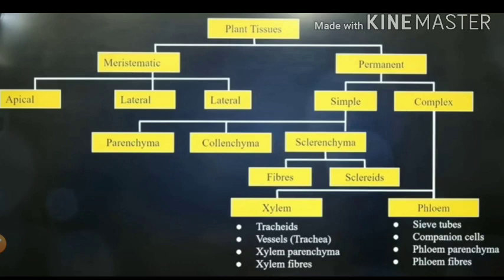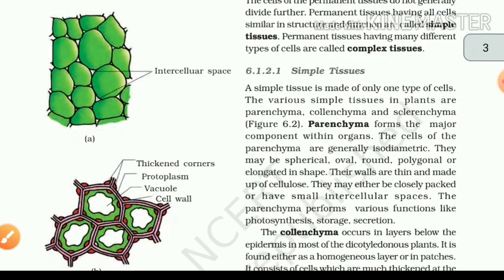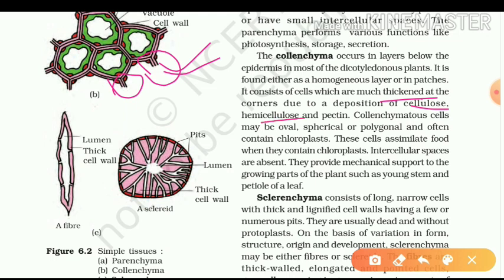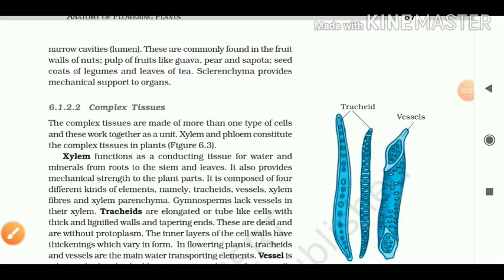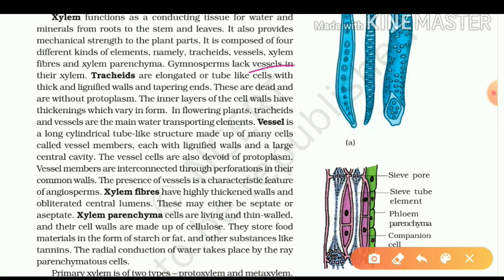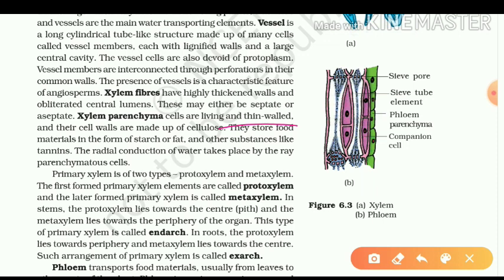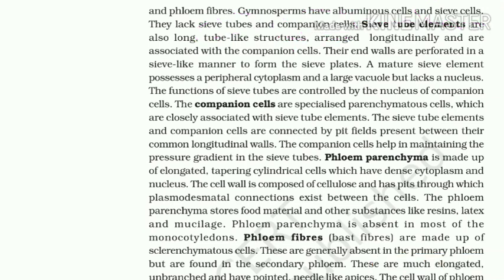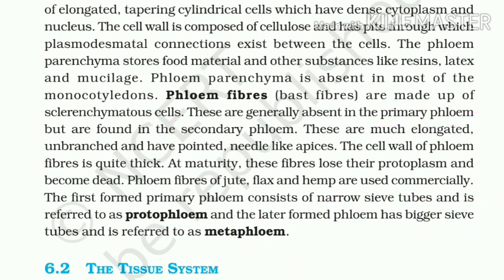Plant tissues in detail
Anatomy of flowering plants chapter